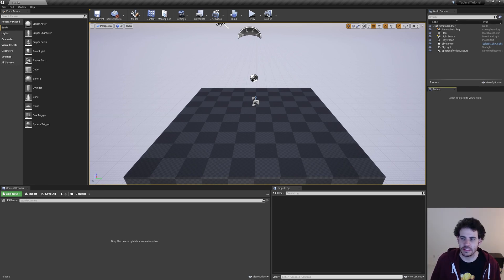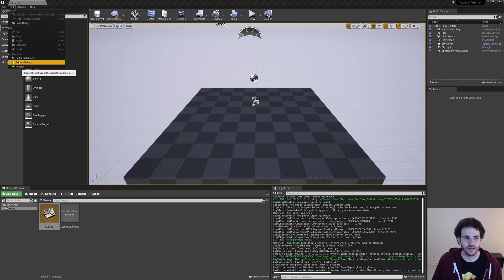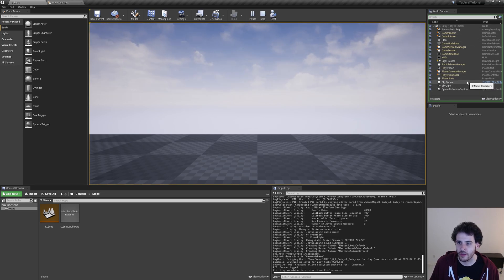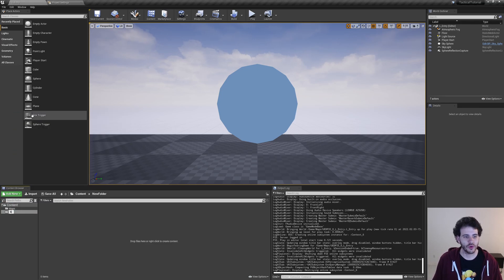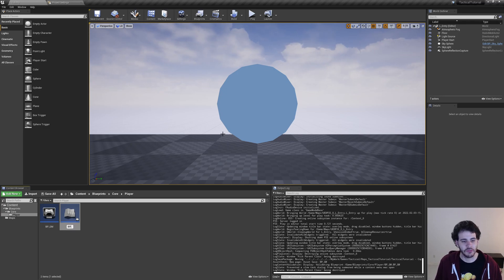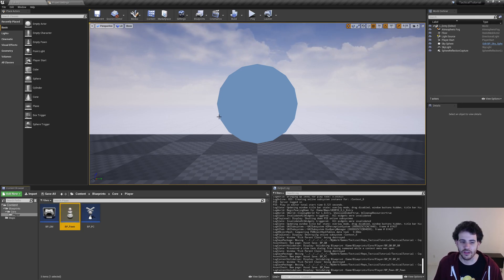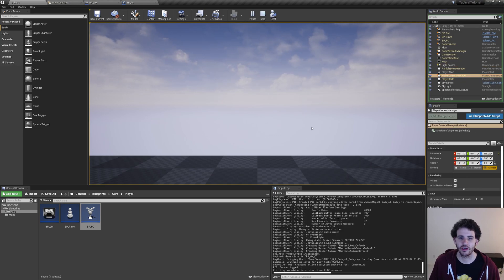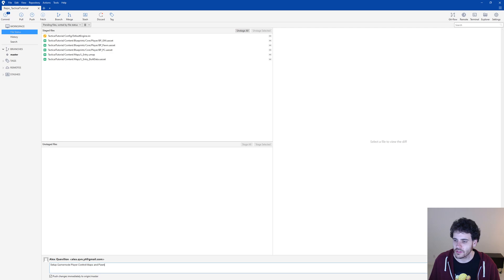Tactical Combat 2 - Project Setup - Unreal Engine Tutorial Turn Based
In this video, we're looking a the Gamemode, Player Controller, Pawn and the Project Settings.

Unreal Engine Version ► 4.25
4.22 to 4.27 also work without any changes
5.0 and 5.1 not recommended, but work with minor differences

0:00 Intro
0:29 Create Level
1:18 Open level when project opens
2:21 Default Gamemode and camera controls
4:44 Creating our own Gamemode
6:08 Creating our own Player Controller and Pawn
6:45 Link our Player Controller and Pawn in the Gamemode
8:14 Make the cursor visible in game
10:34 Submit changes to Sourcetree and Outro
11:10 Patreon Wall!